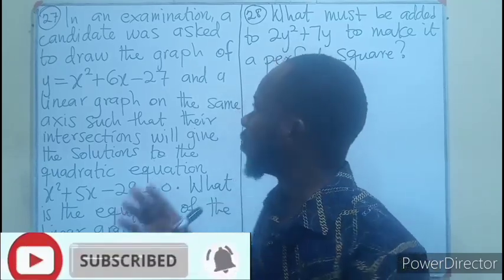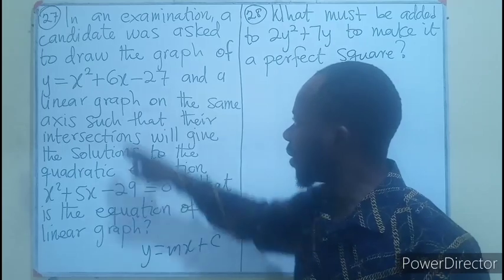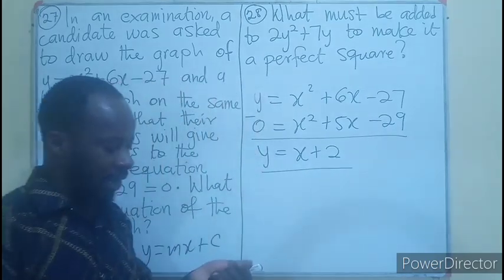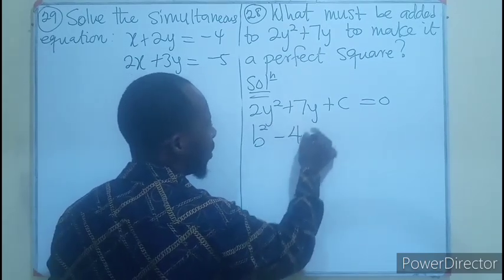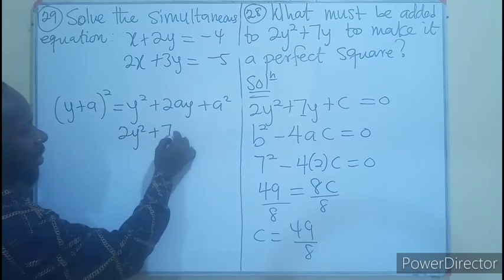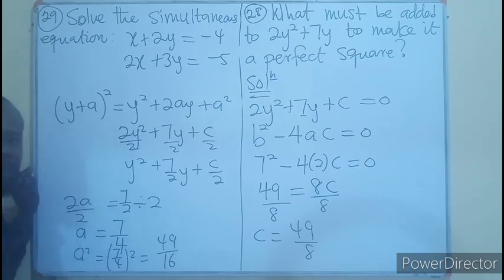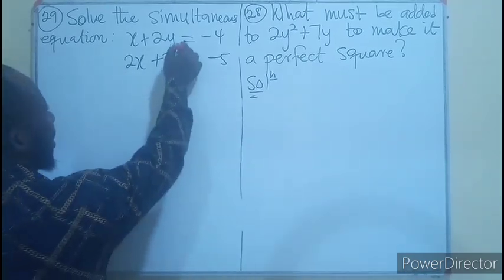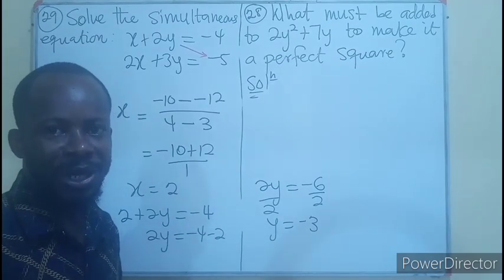2023 NECO SSCE GENERAL MATHEMATICS PAPER 3 (OBJECTIVES) QUESTIONS 27, 28 and 29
Solving NECO 2023 questions on quadratic graphs, quadratic perfect trinomials, and simultaneous equations